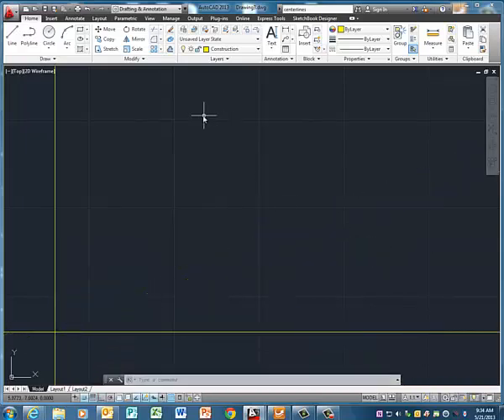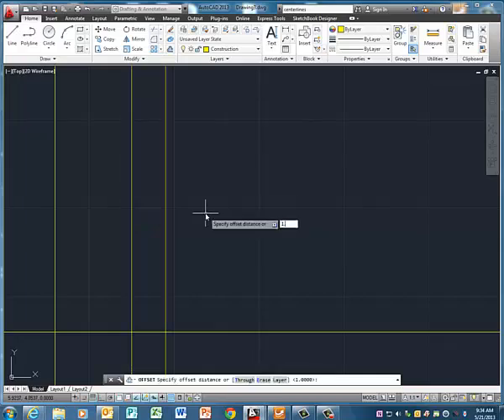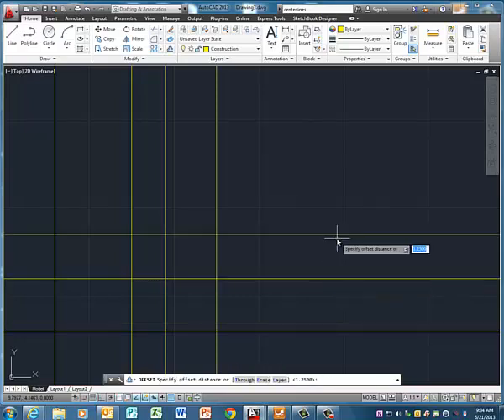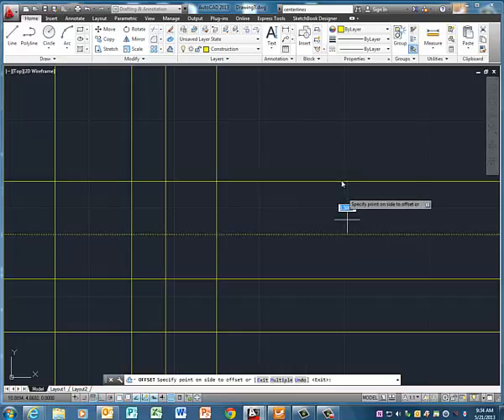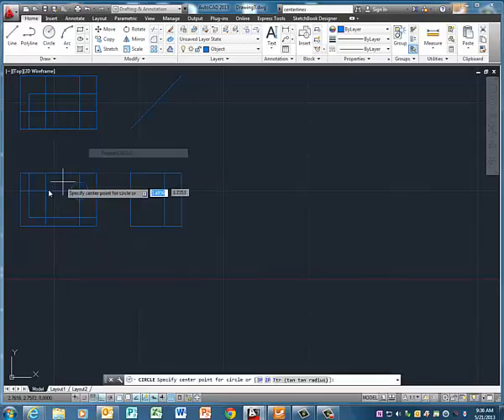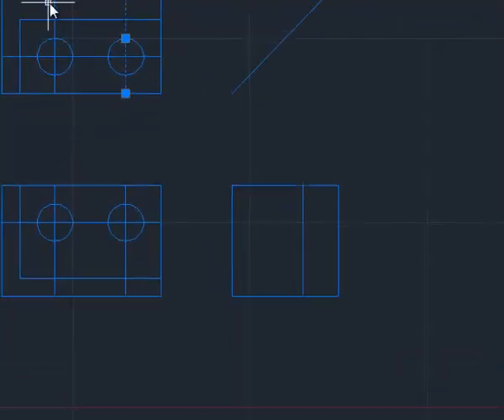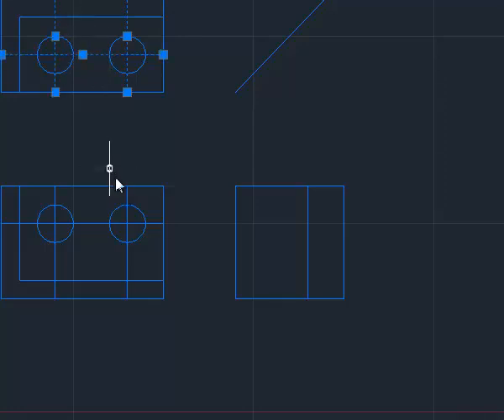Number 14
AutoCAD drawing of #14 without much direction. This is the -super fast- version, guys.